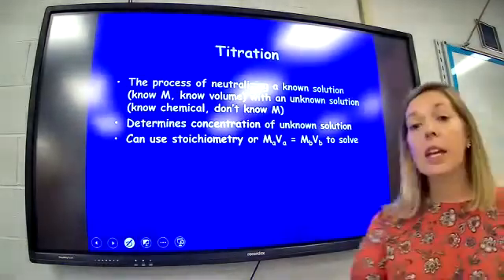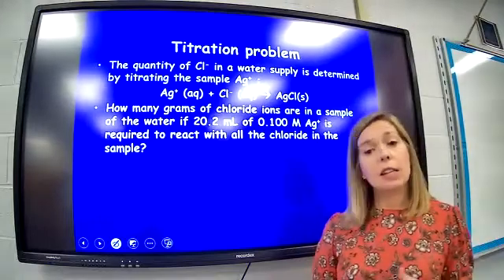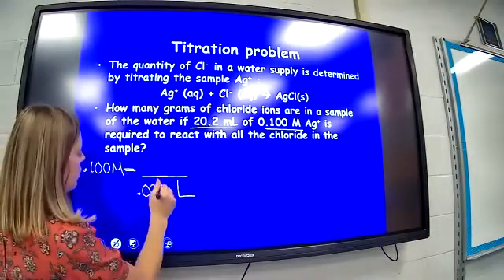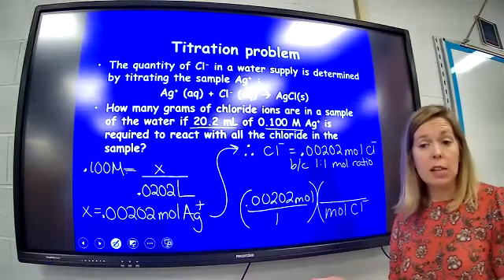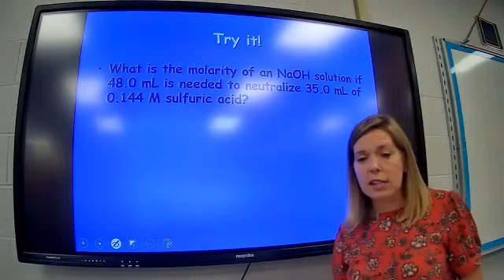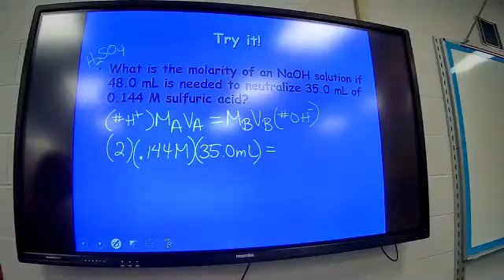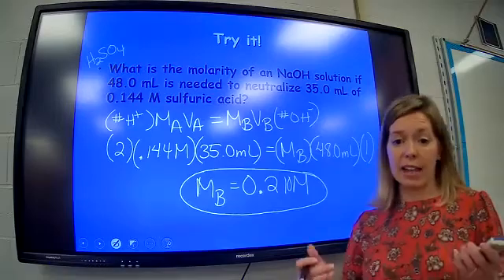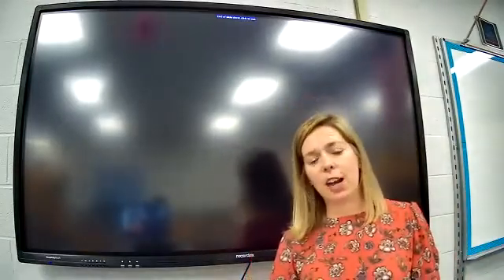Ch 4 Titrations Video #8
AP Chemistry, Chapter 4 Video #8
Titrations